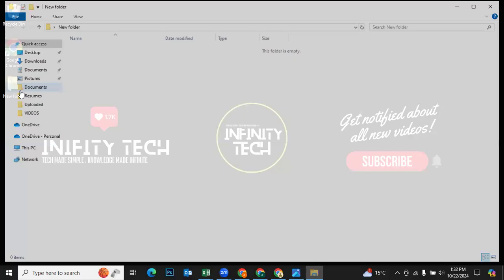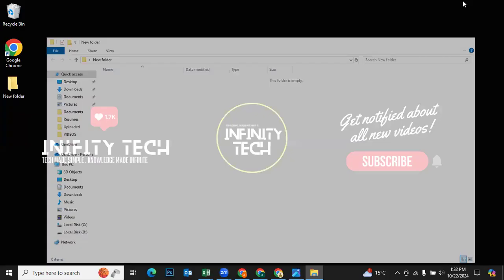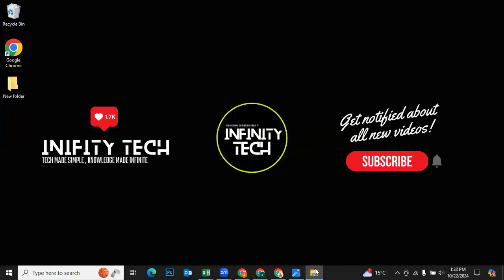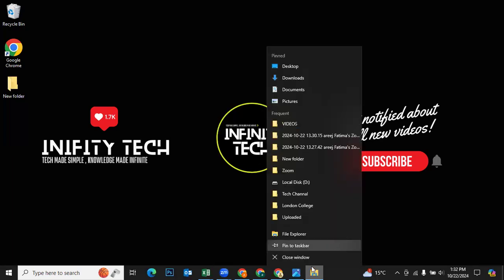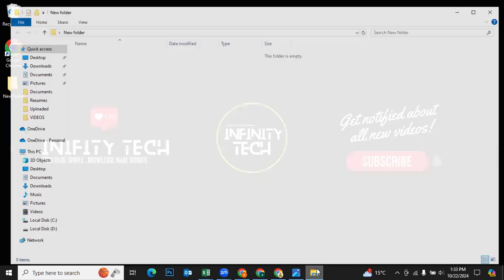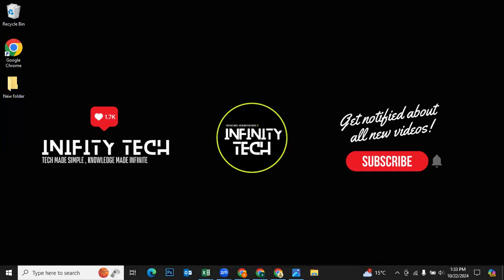How to Pin Folder to Taskbar in Windows (Quick & Easy Guide)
Pin folder to taskbar to access your important files and folders instantly without navigating through File Explorer. In this video, I’ll show you step by step how to pin any folder to the Windows taskbar on Windows 10 and Windows 11 for faster access.

This beginner-friendly tutorial is perfect for students, office workers, and anyone who wants to improve productivity by keeping frequently used folders just a click away. You’ll learn how to create shortcuts, customize icons, and manage pinned folders efficiently.

Following this guide will help you save time, streamline your workflow, and access your files conveniently. No extra software or technical skills are required.